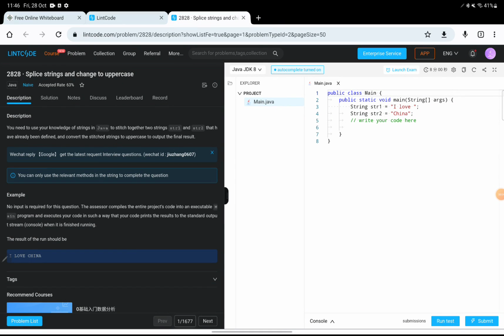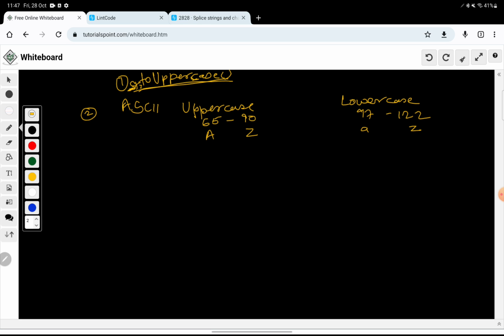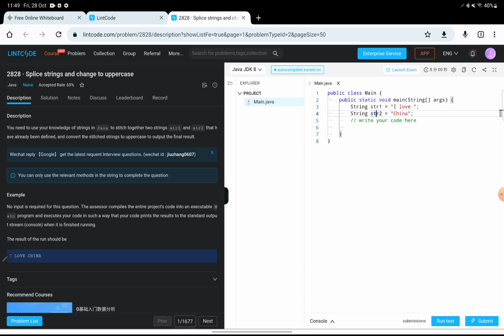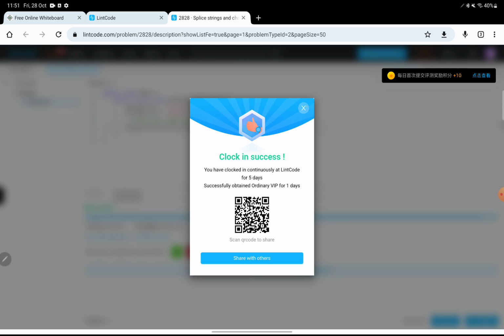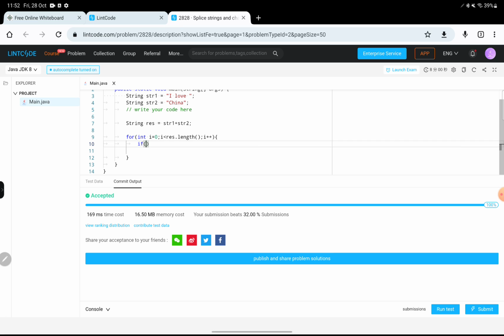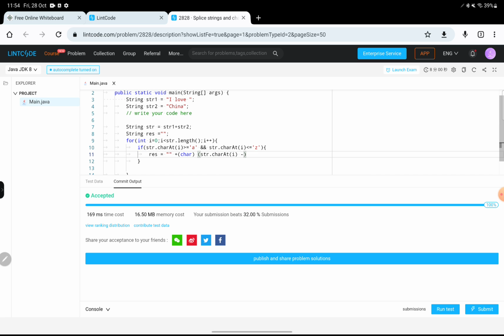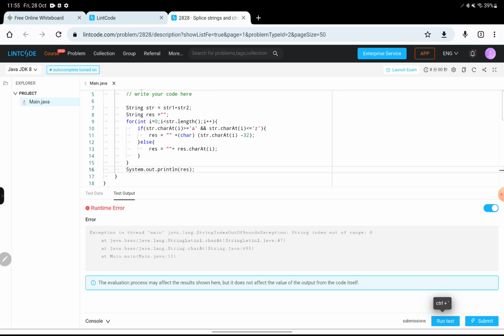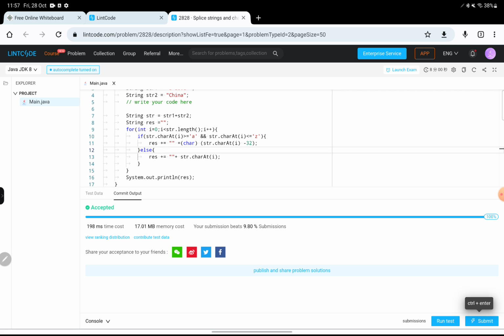2828 · Splice strings and change to uppercase| Java uppercase string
2828 · Splice strings and change to uppercase| Java uppercase string

1. Cracking the Coding Interview
2. Cracking the Coding Interview Paperback
3. Coding Interview Questions - Narasimha Karumanchi
4. Data Structures and Algorithms Made Easy - N. Karumanchi
5. Data Structures & Algorithms made Easy in Java - N. Karumanchi
6. Introduction to Algorithms - CLR - Cormen, Leiserson, Rivest

lintcode,